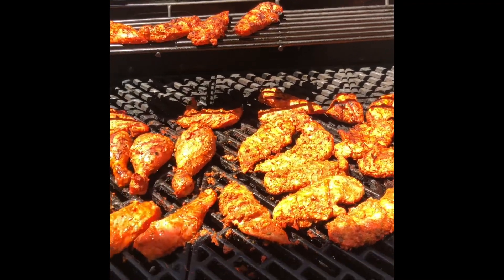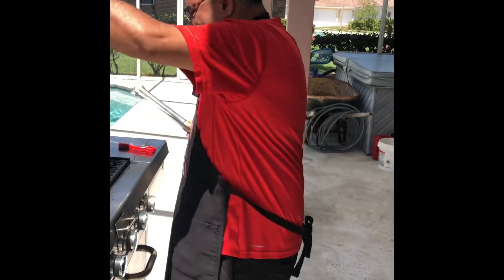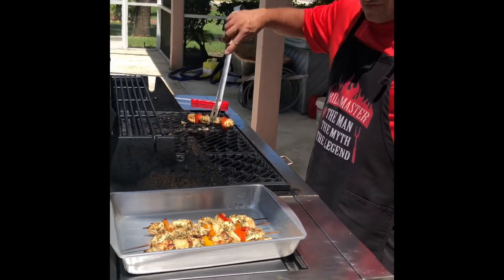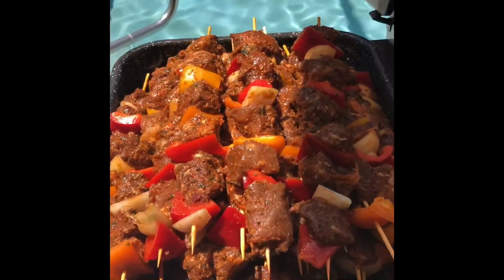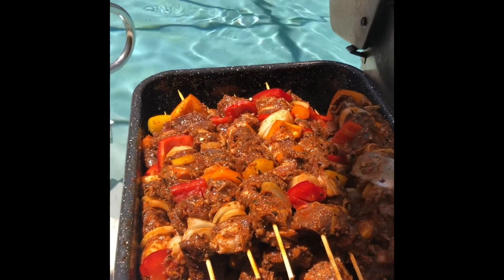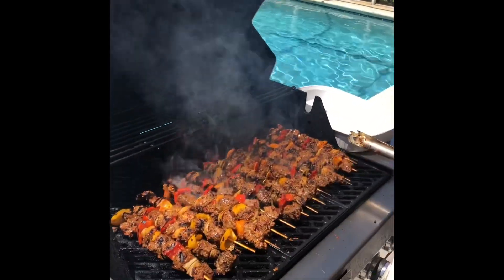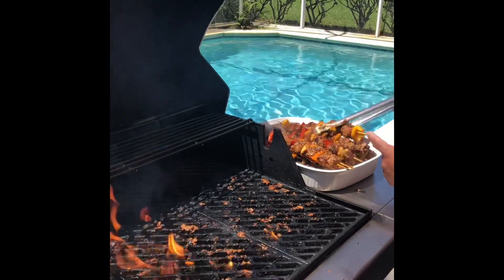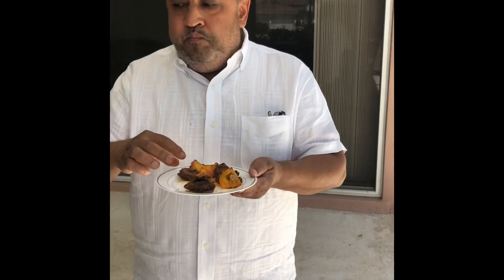Ribeye Beef Kabobs & Chicken Kabobs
Grilling Ribeye Beef Kabobs, Chicken Kabobs & Tandoori Chicken. Teaser video of what’s to come.